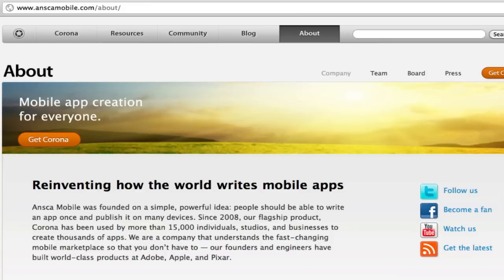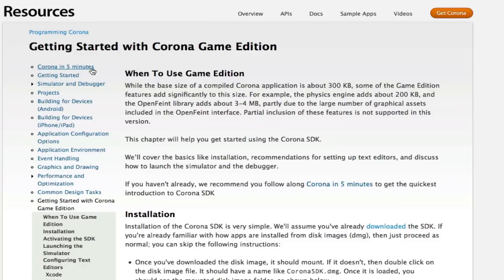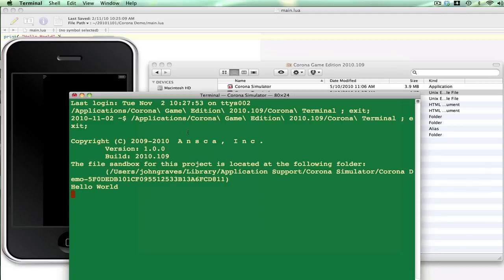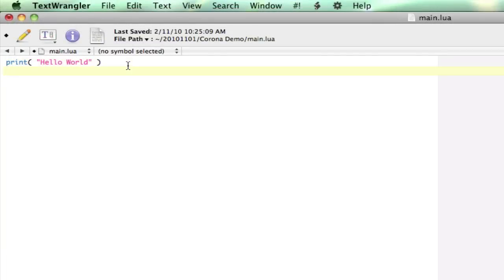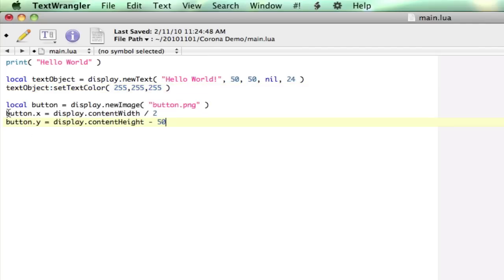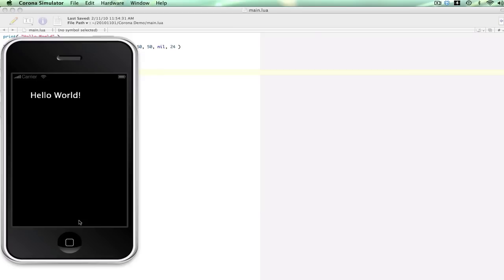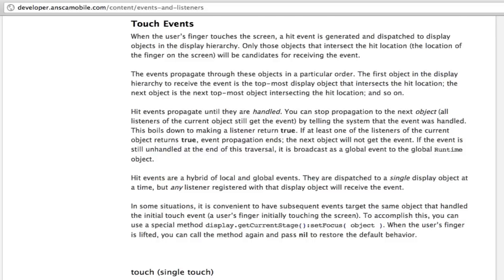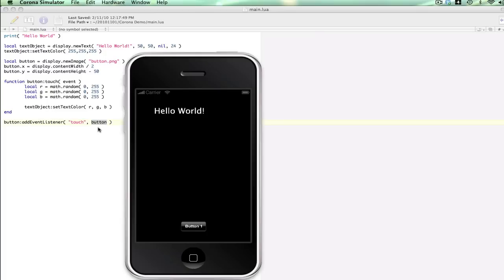Ansca Mobile Corona Game Edition intro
Hello World on Corona Game Edition for Auckland Android meetup. Corona is the tool of choice for mobile development for the Open Allure project